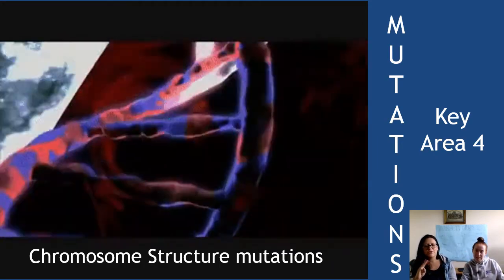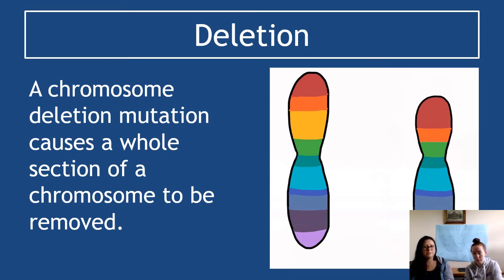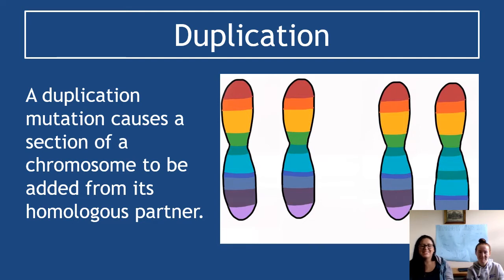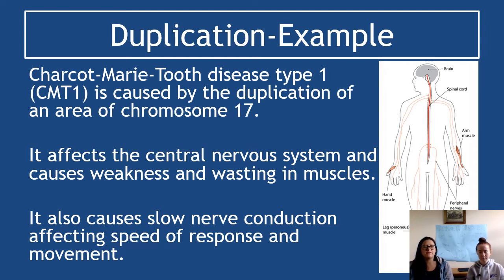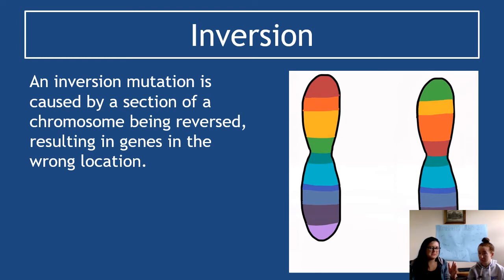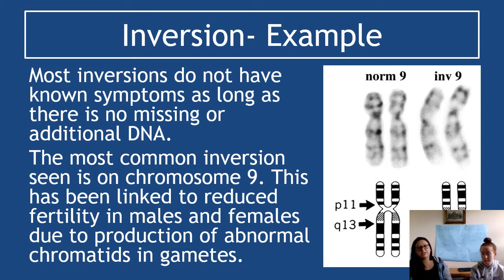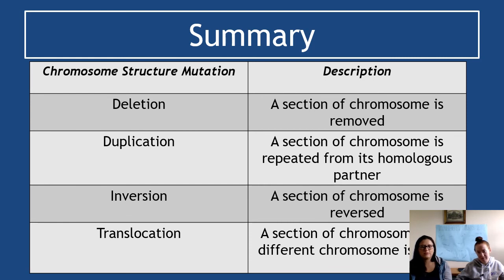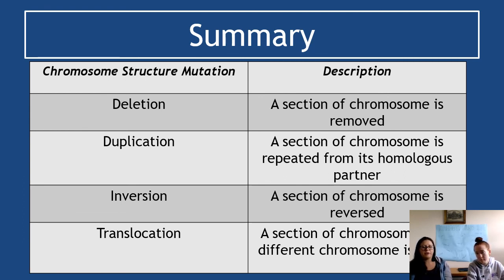1.4 Mutation Section 3 Chromosome Structure Mutations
Key Area 1.4 Mutation. Unit 1 Human Cells

Section 3 of Key Area 1.4 mutations. Covering chromosome mutations.